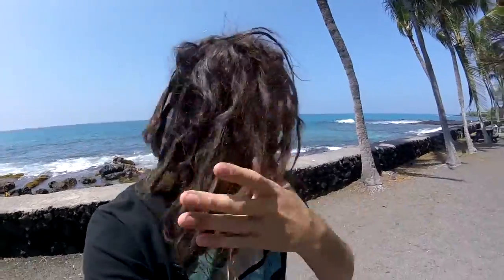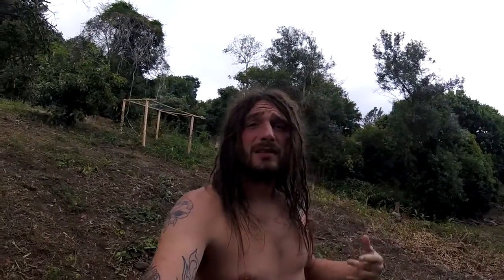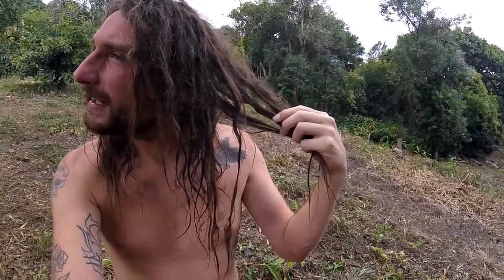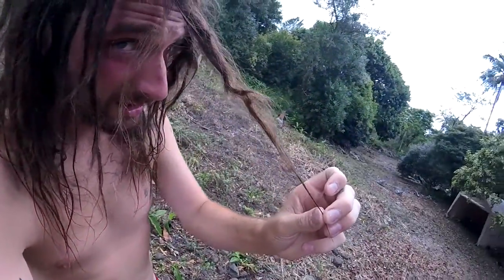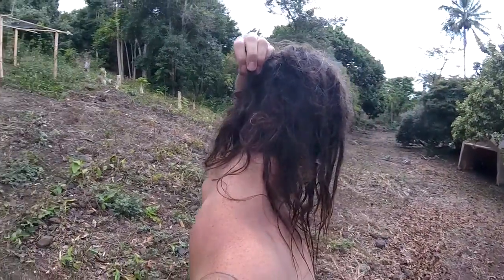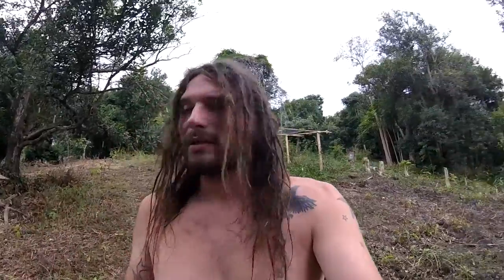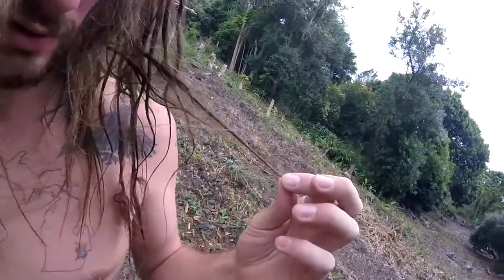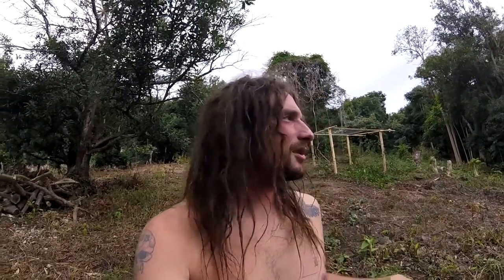Dreadlocks 4 Months Update | Hawaii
So its been 4 months with my t&r/Backcomb/Neglect Dreads!
This is a dreadlock journey update video showing my hair at 4 months and talking about new things happening with it. Hope you enjoy!

song:
☁ Producer ☁